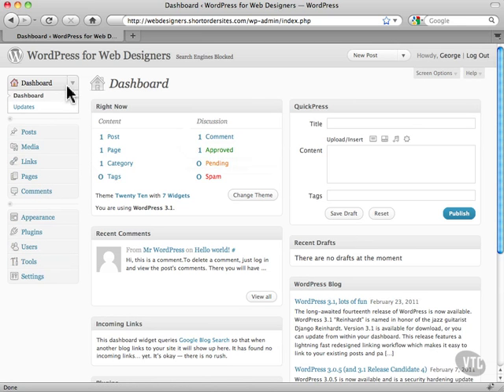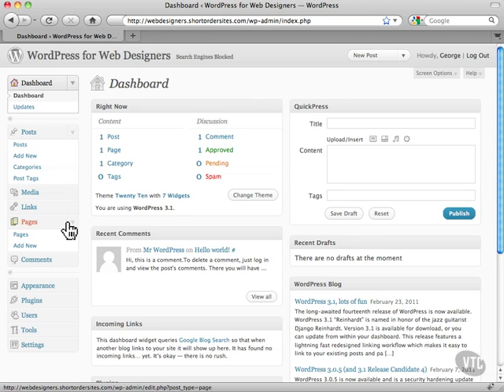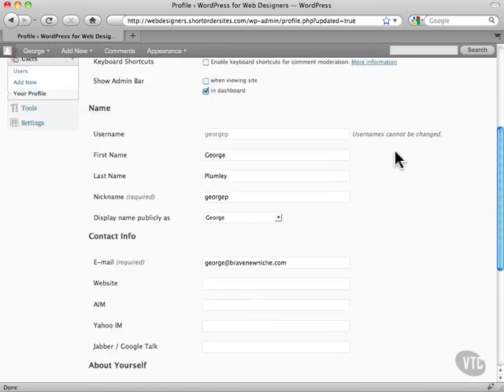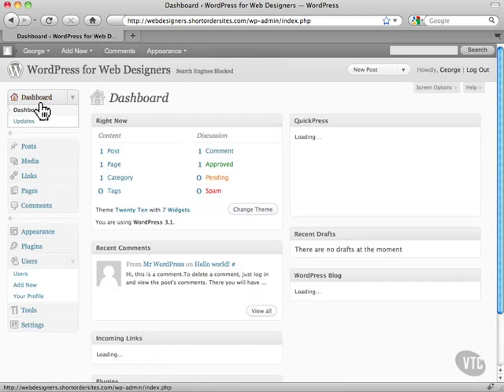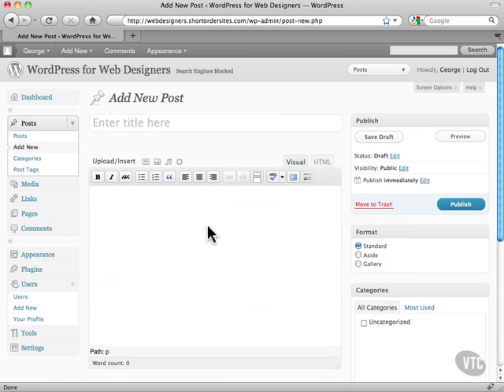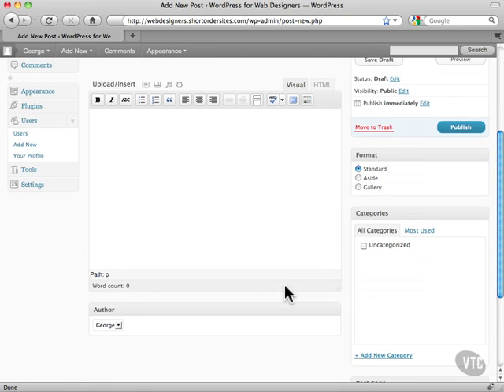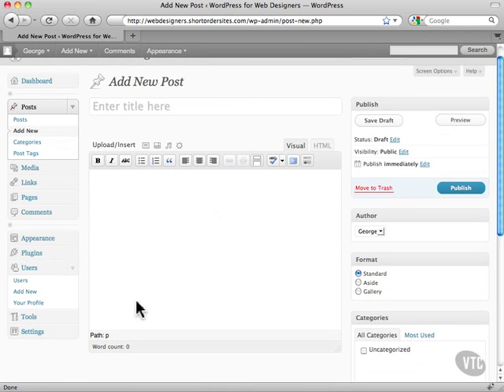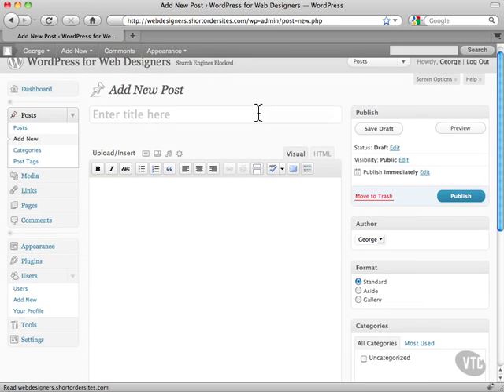0202 Customizing WP Admin Screens